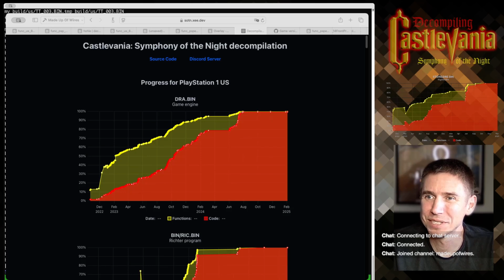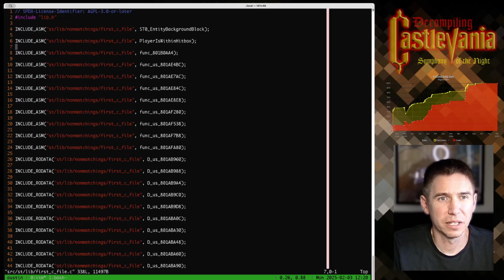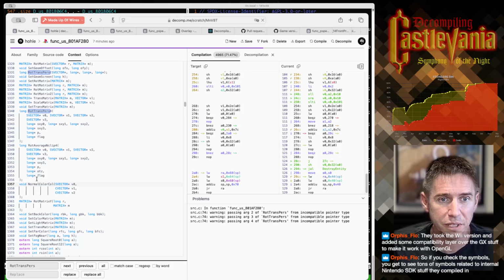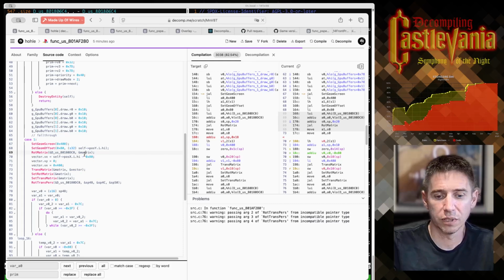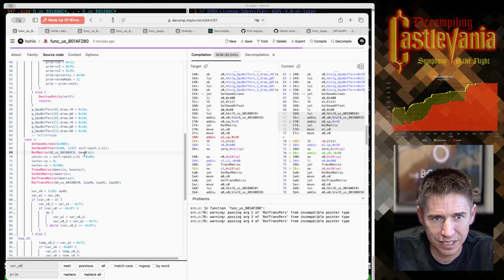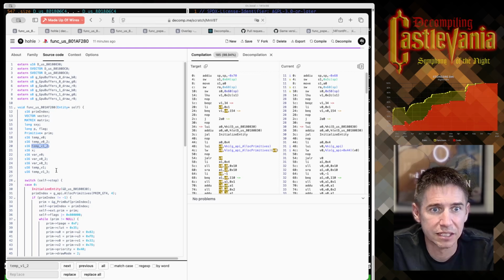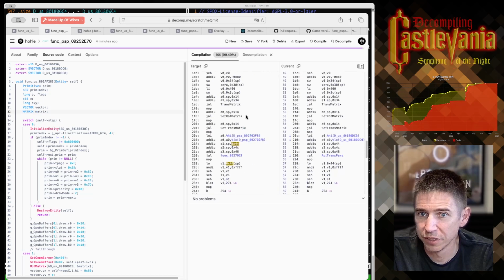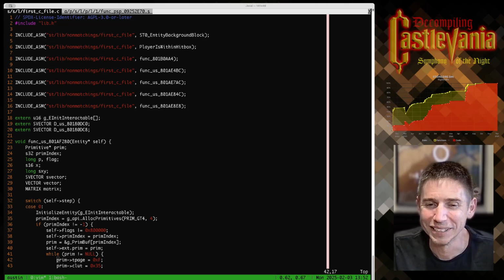Decompiling Castlevania: Symphony of the Night - 2025.02.03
In this video:

* Decompiling more of the Long Library
* Orphis_Flo stops by (decompiling La Mulana)